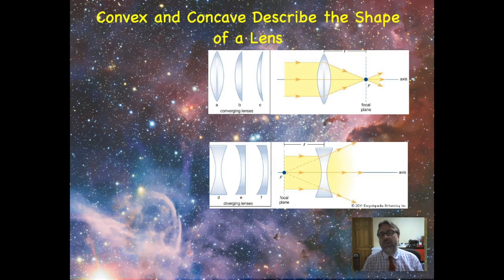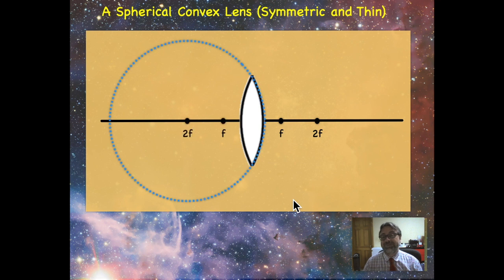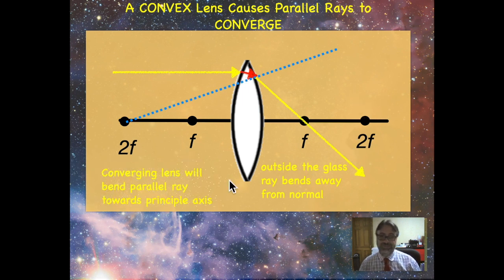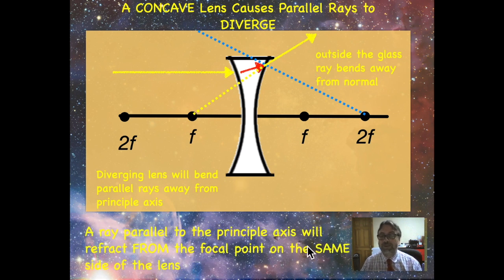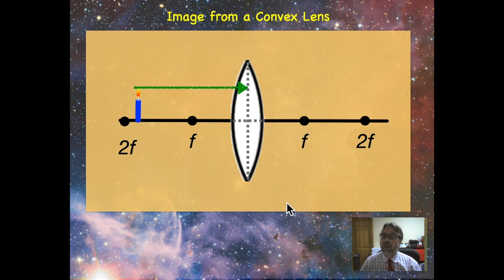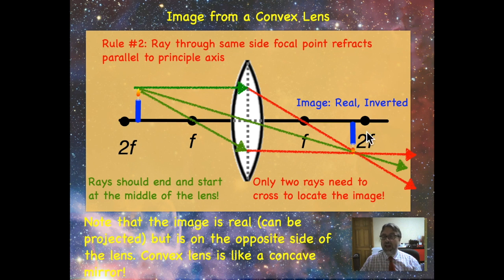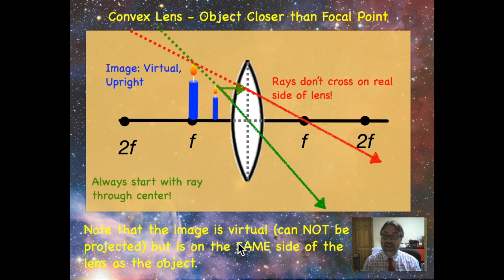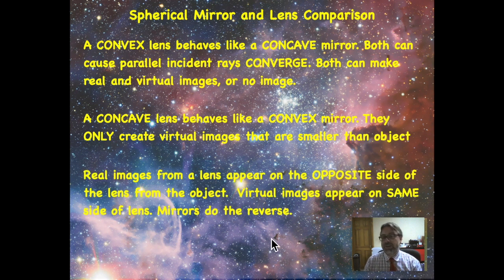Convex and Concave Lenses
This video is about Convex and Concave Lenses